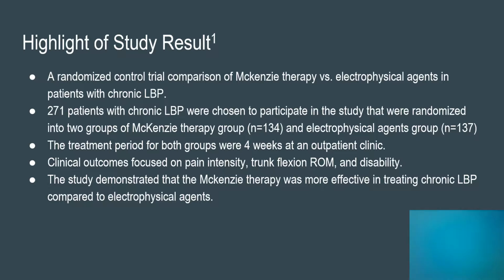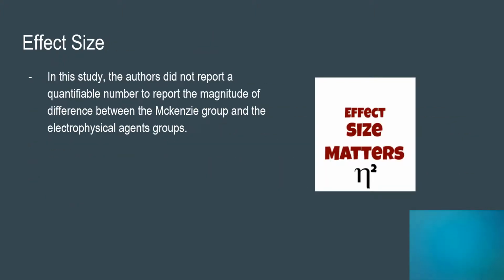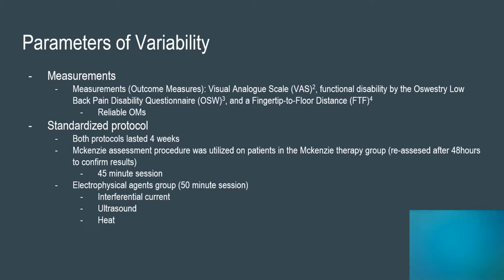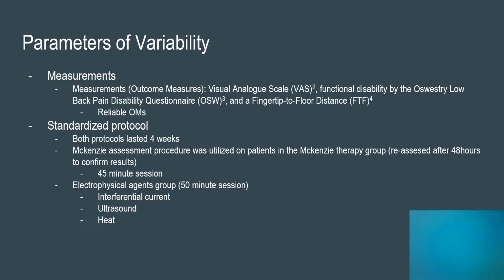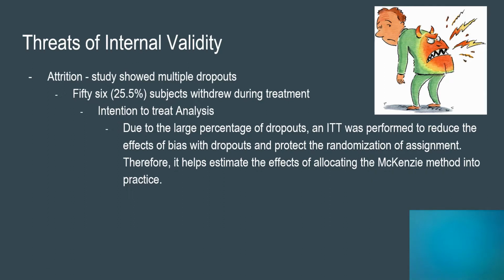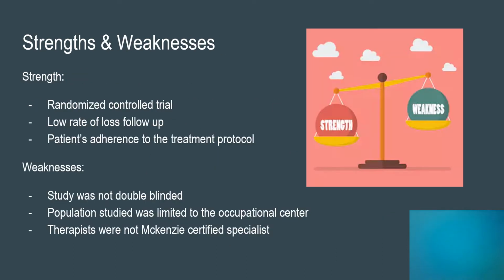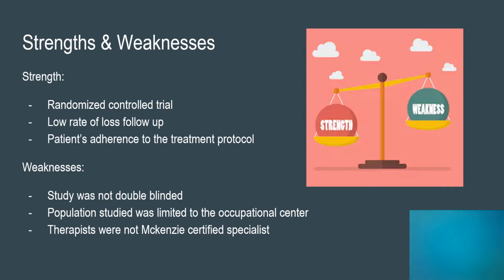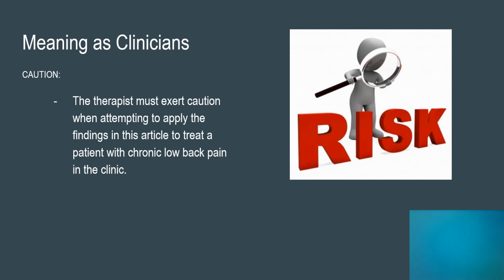EIP 2 Video Assignment